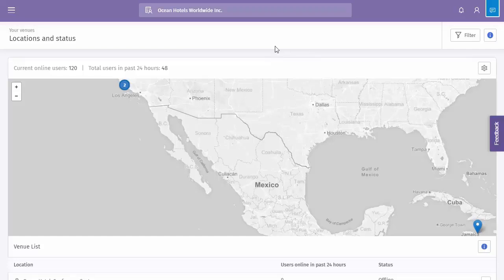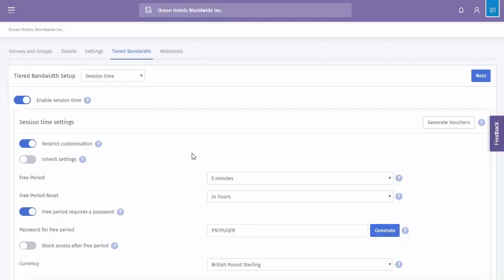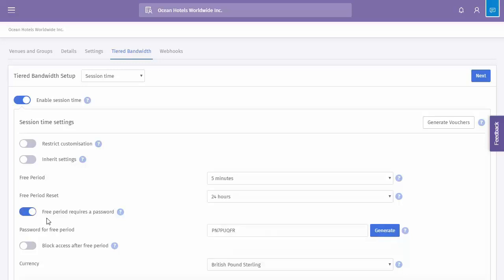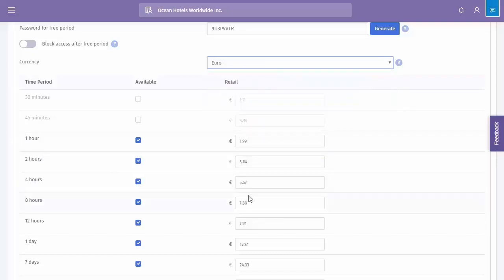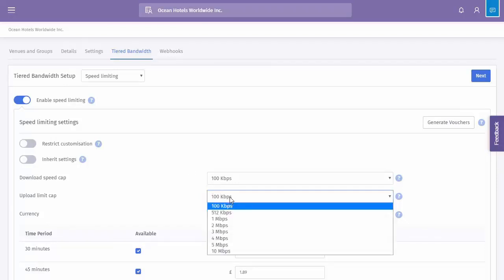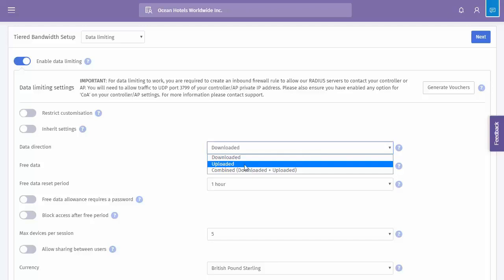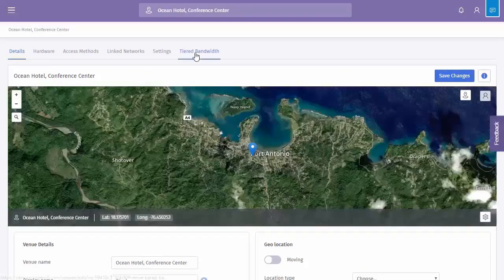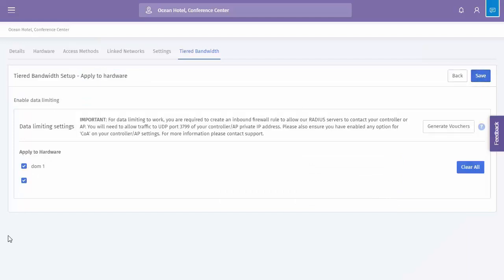Purple WiFI Tiered Bandwidth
Brief overview of Purple WiFI Tiered Bandwidth